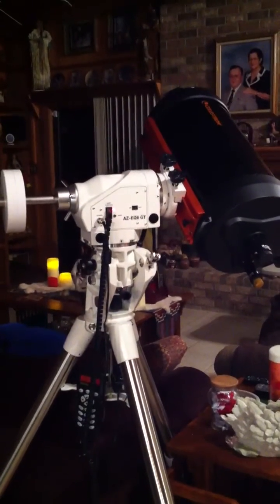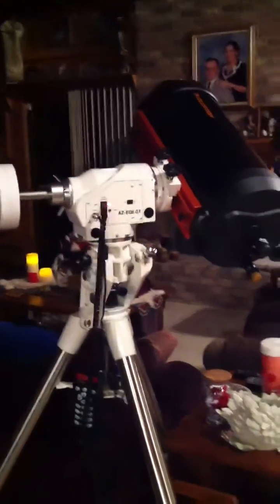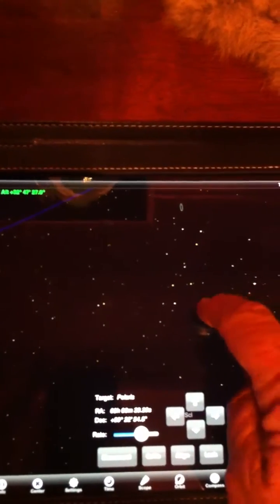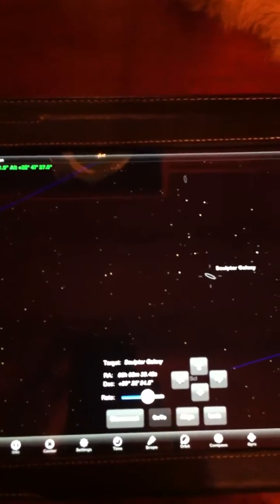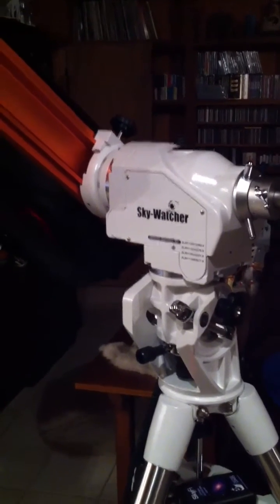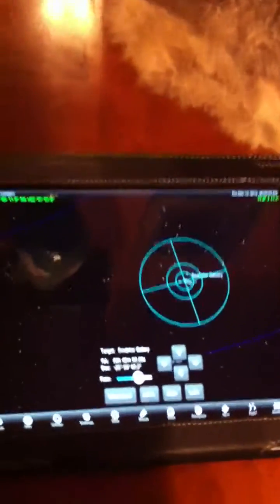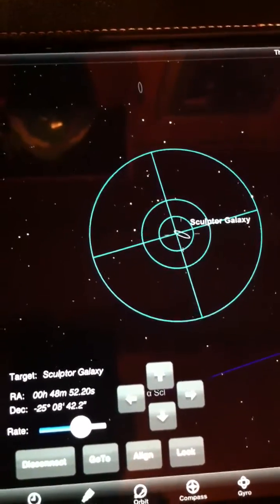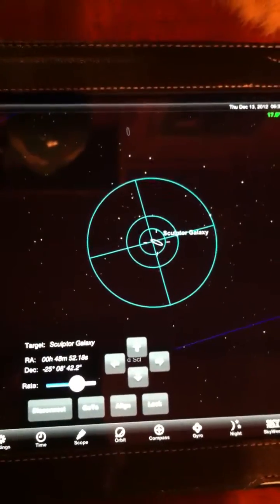SkyWatcher AZ-EQ6 Slewing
A video showing how quietly and smoothly the SkyWatcher AZ-EQ6 moves to a target